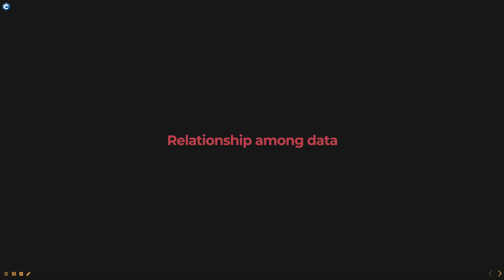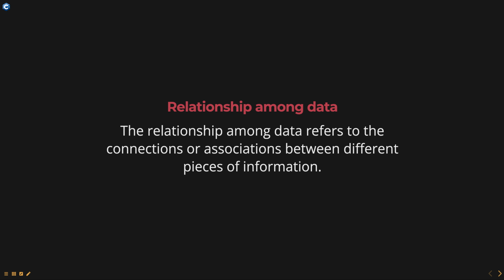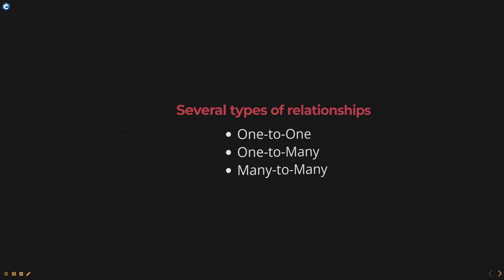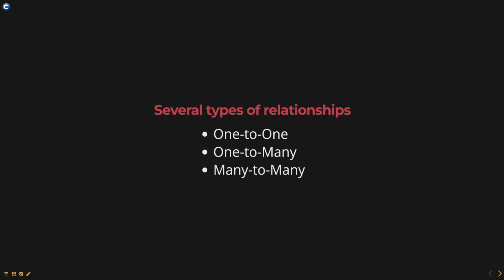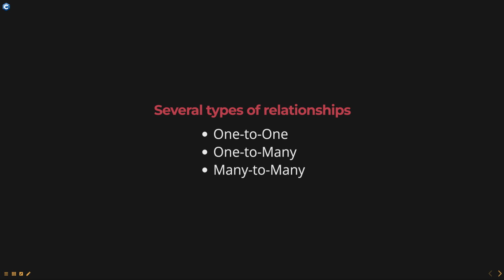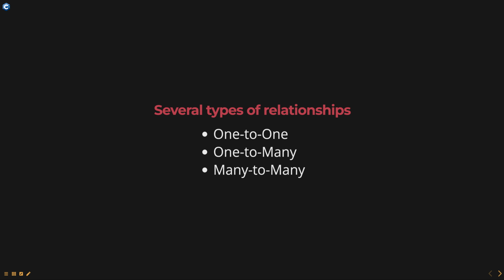Relationship among data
The relationship among data refers to the connections or associations between different pieces of information.
Several types of relationships
* One-to-One
* One-to-Many
* Many-to-Many

C++Tutorial
C++DataStructures
C++InterviewQuestions
C++ForBeginners
C++Concepts
C++Training

C++ training
BSc in computer science - Data Structures in C++
C++ tutorial